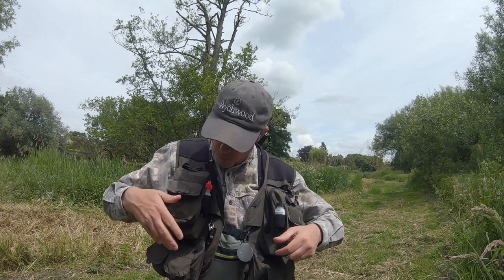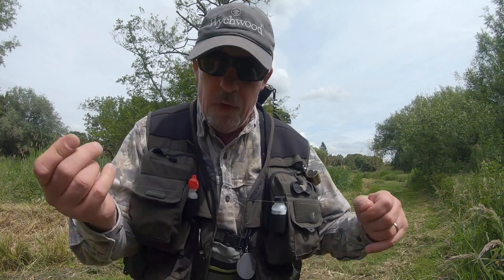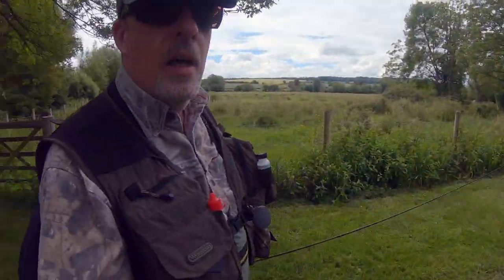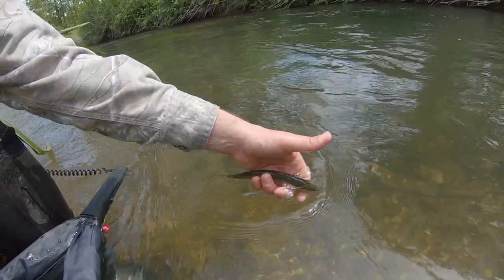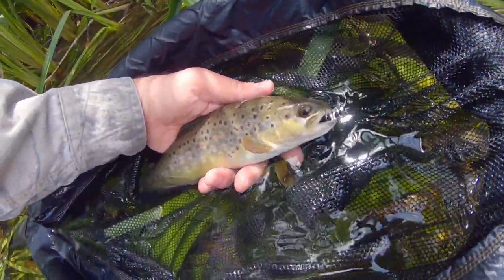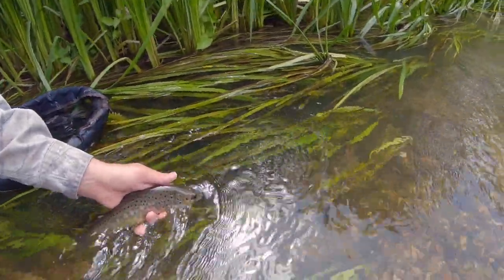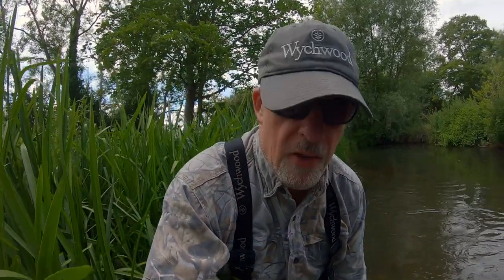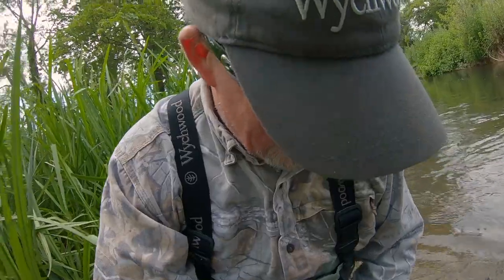An Afternoon Euro Nymphing on the Nadder Nr Wilton VLOG Ep 4 17 June 2020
In this episode of the Vlog I concentrate my efforts on fishing the Nymph using the popular Euro Nymphing technique in the video I explain My tackle and how I have set up.

The Nadder is the largest of the Avon tributaries, rising at Donhead St Mary and flowing through some picturesque countryside in Wiltshire as it makes its way through the peaceful meadows and the town of Wilton.

The river Nadder is 22 miles long and  grows in size joining the Wylye for the last couple of miles before the combined rivers join the Avon near at Salisbury.

There is a good stock of wild Trout and Grayling. At the top of the beat there is an attractive hatch pool which has seen some larger fish caught. It is one of the few waters associated with the Salisbury & District club that allows nymph fishing before the 01 Jul.